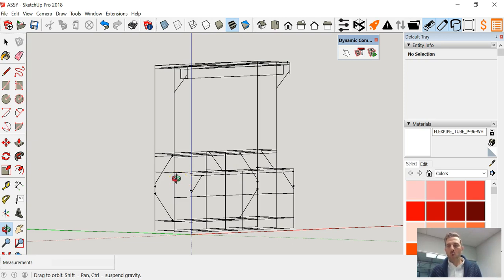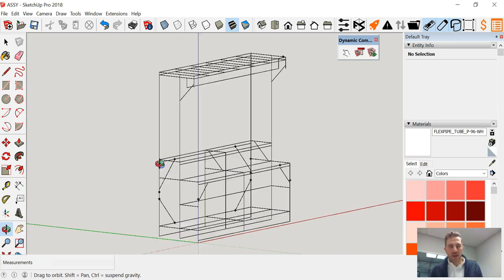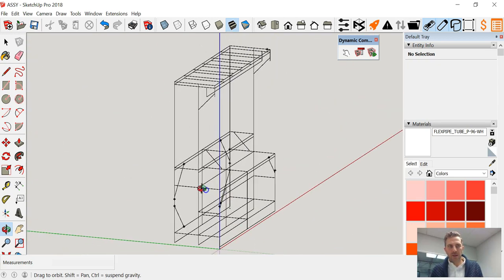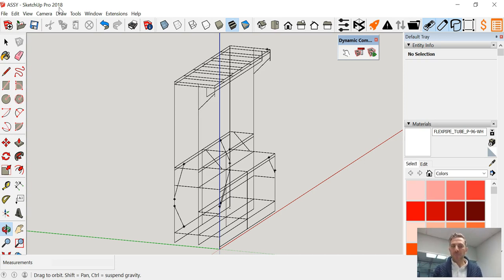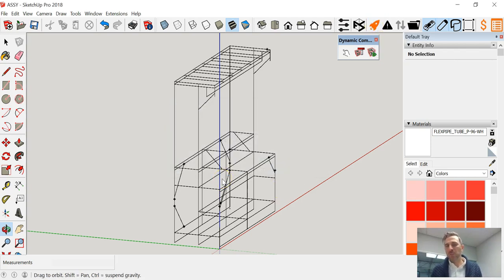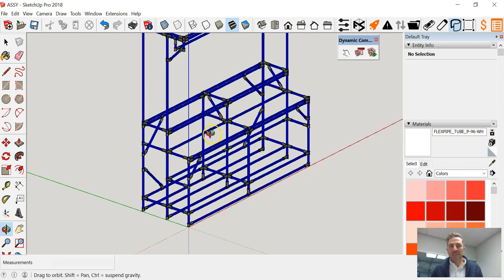SketchUp Extension: What is the Flexpipe Creator Extension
This video presents the main features of the Flexpipe Creator Extension with SketchUp. This will help to speed up the design process if you want to design and generate a bill of material of pipes and joints.

About Flexpipe Creator : The Free Flexpipe Creator extension for SketchUp enables you to reduce time wastes in the various sketching steps: putting in measurements, changing pipe colors, finding the right connector, putting together the cut list, generating a shopping cart, and so much more!

About Flexpipe : We certainly know about the importance of having the best equipment to maximize a production floor’s efficiency and ensuring employees are working in a safe, ergonomic manner. Manufacturing is serious business, and we are fully committed to helping you achieve your productivity goals. We strive to do everything we can to make the process of integrating a modular material handling system as simple as possible for you.